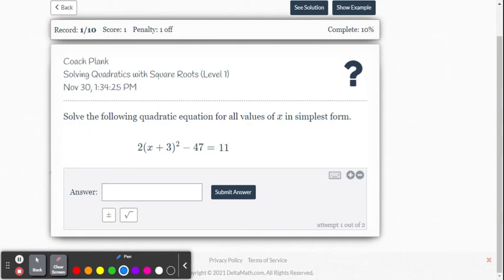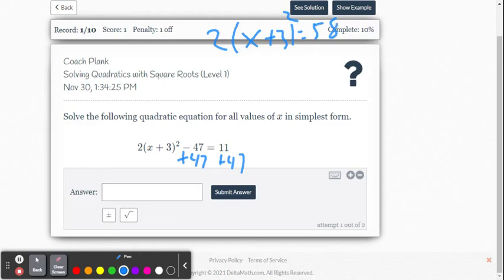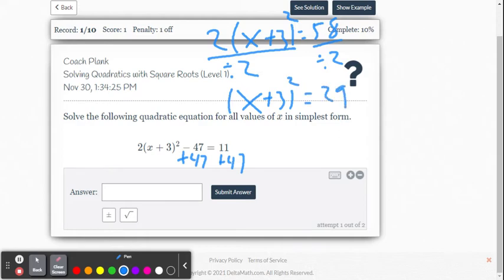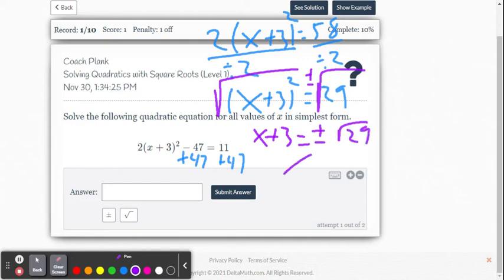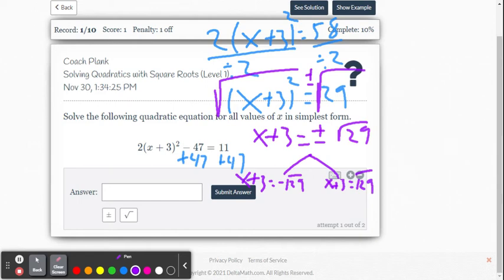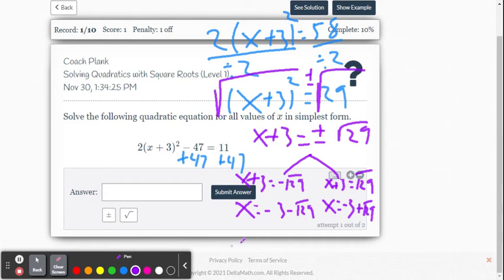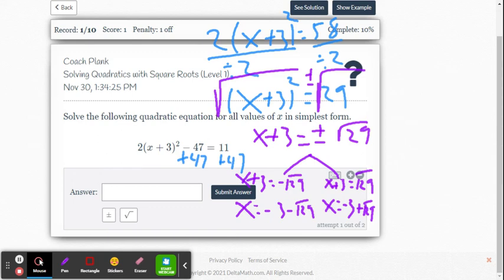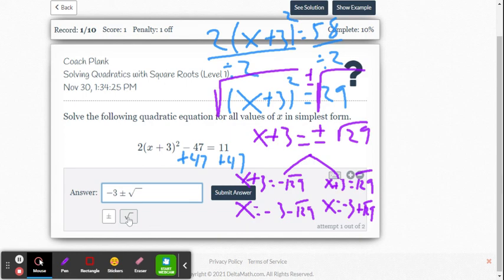DeltaMath: Solving Quadratics with Square Roots (Level 1) Example 2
This is a second example for solving quadratic equations using the square root method. This example is from the DeltaMath online system.